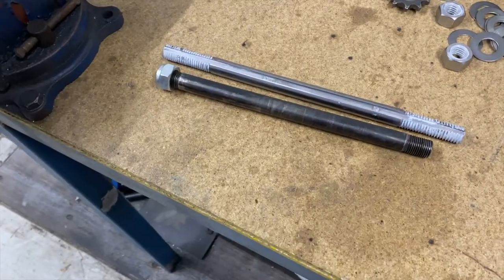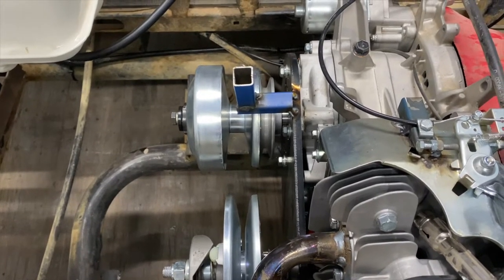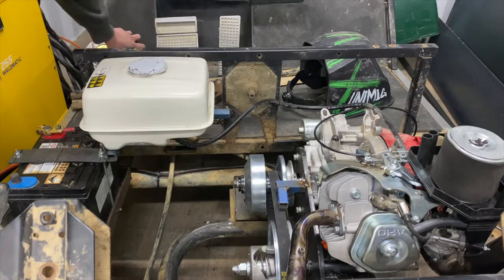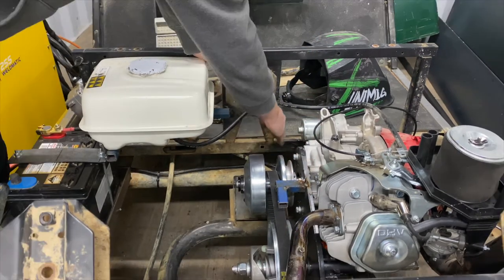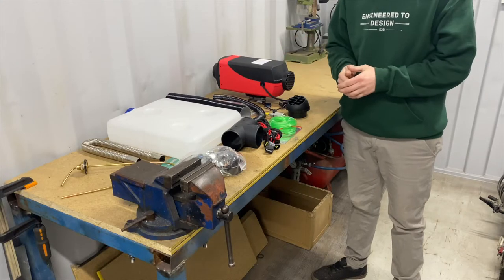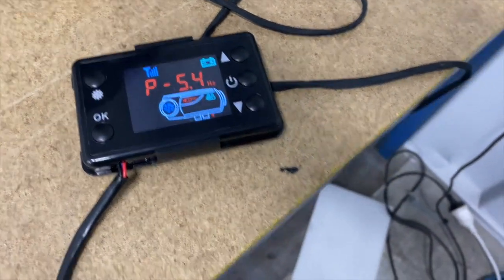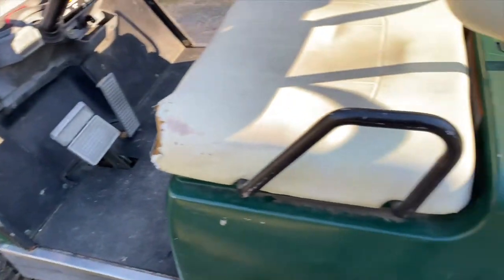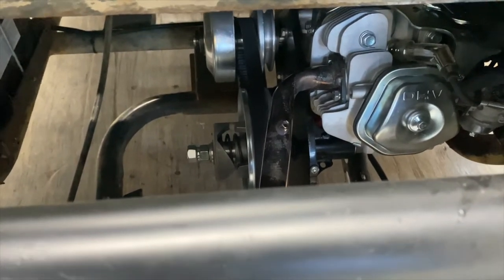Electric To Gas Conversion 440cc Street Legal Golf Cart Part 6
Converting this electric golf cart to gas is harder than I thought, today I mount up the supercharger to find that it will not work with this setup, the torque converter is back together and working with a longer shaft. Man does this thing fly! It is super scary to ride. I also install a diesel heater to the workshop. We will be fitting a new carburettor in the next video and making some adjustments to the torque converter.